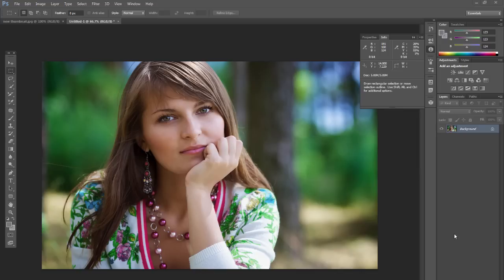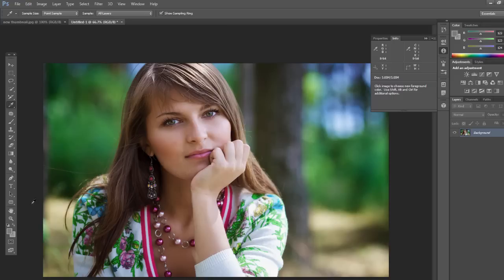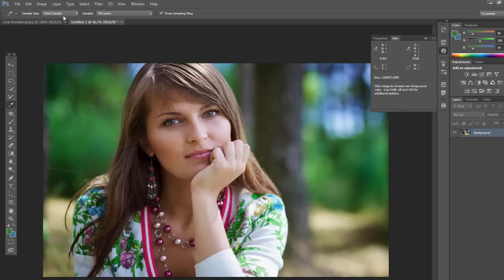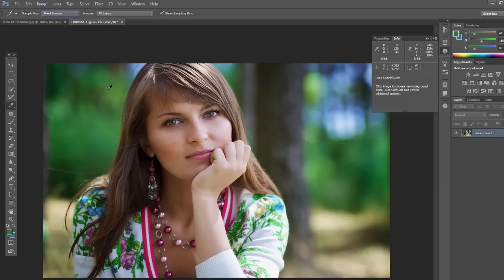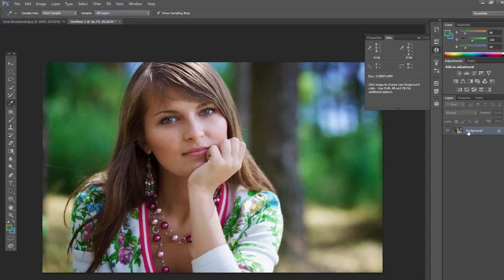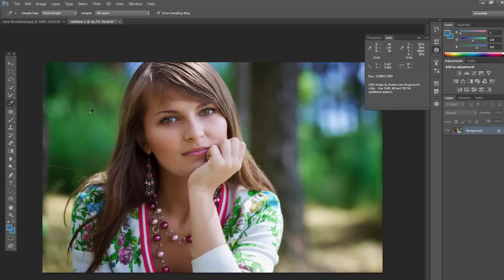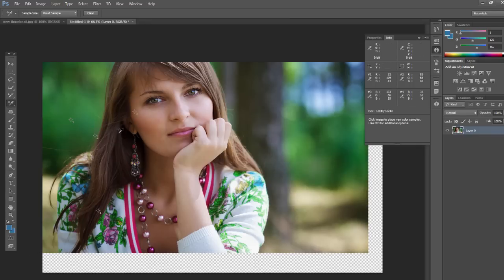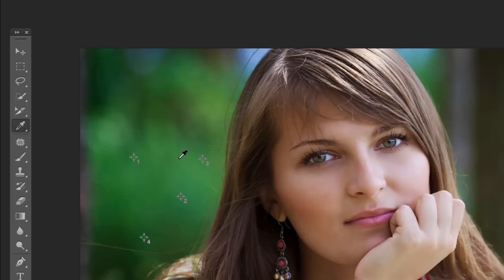How to Use the Eyedropper and Color Sampler Tools in Photoshop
The eyedropper tool and color sampler tool can be helpful for picking out colors for a design. This Photoshop tutorial includes an introduction to the tools and their features. Enroll in the full Photoshop today This is the introduction to my Photoshop Tools course on Udemy.

About Me:
If you’re looking to learn more about Photoshop, Illustrator, InDesign, typography, design principles, and visual communication, you’ve arrived at the right place! While there are many places on the internet to learn about design, there are a few reasons to learn here:

I’m a full-time university professor of graphic design and digital media (and have been for the last eight years), so I know what teaching methods and explanations work best in these areas.

I’ve worked as webmaster and advertising designer at a regional newspaper, internet development director at an award-winning advertising design firm, technology librarian at a city library system, and managing editor at two international graphic design magazines. I have a BA in communication from Southeastern University, an MA in Journalism and Media Studies from the University of South Florida, St. Petersburg, and a PhD in communication from Regent University. My dissertation focused on mythic branding of Apple’s Macintosh/Mac in their primary commercial campaigns (1984, Think Different, Switch/Real People, and Get a Mac). I’ve studied visual communication and design at all three levels.

My combination of professional experience, formal education, and experience in education has enabled me to produce quality courses that help students become better graphic designers, photo editors, and illustrators.